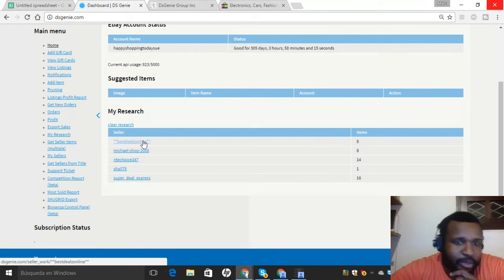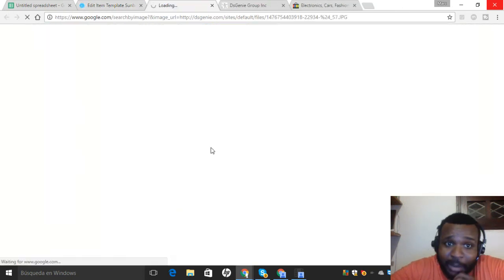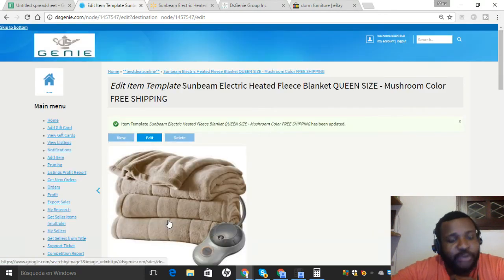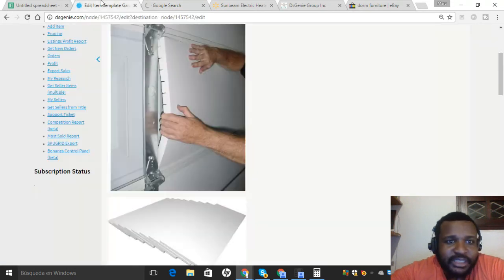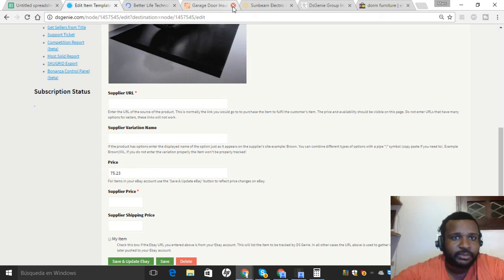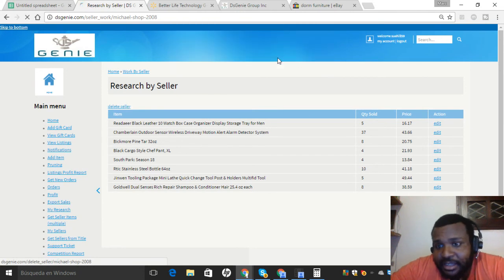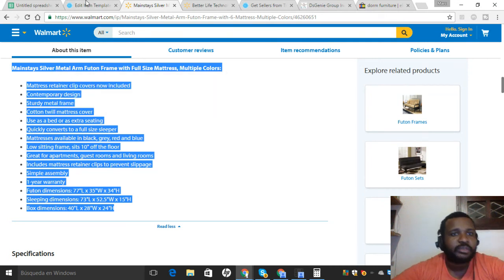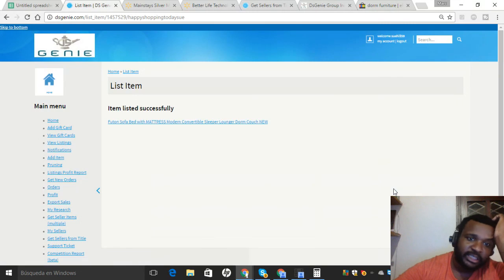Drop Shipping Products - Watch me use DsGenie to find top selling profitable items to drop ship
Hey Keys. I am justing taking a time to show you guys what I do everyday ot find top sellign items to drop ship on ebay.